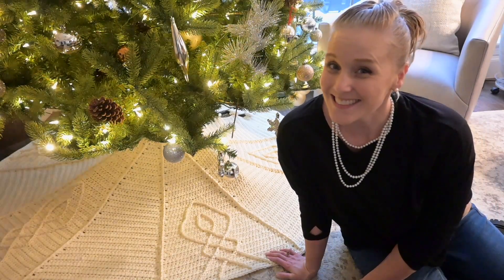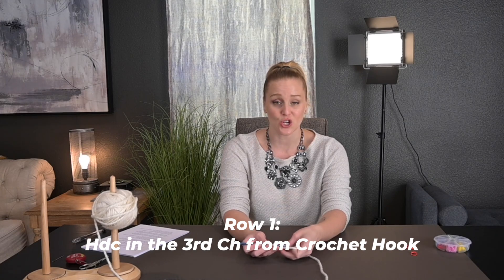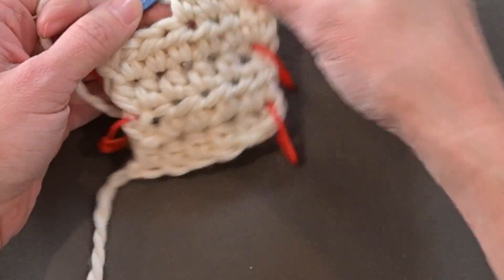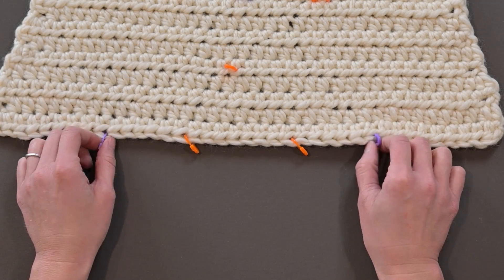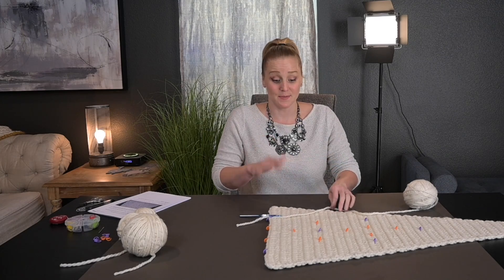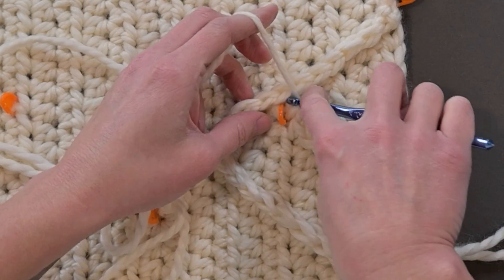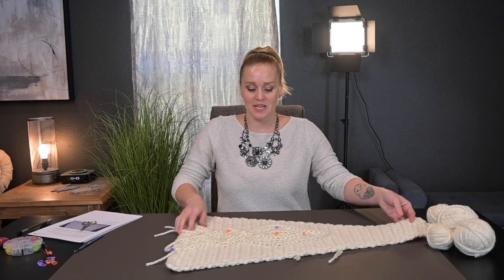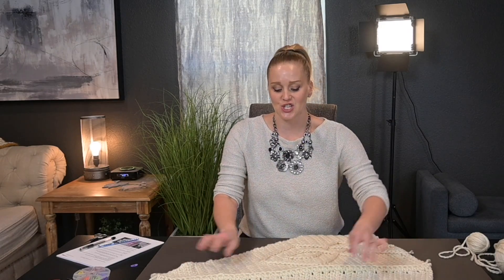This Elegant Vintage Crochet Christmas Tree Skirt is Beautiful & Simple to Make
Looking to crochet your very own Christmas Tree Skirt?  You’re going to absolutely love this pattern?  I kept the Vintage Crochet Christmas Tree Skirt pattern basic, straight forward, easily adjustable to fit around any size tree base or making it as wide as you desire.  I also added a pretty detail within each panel of the skirt to elevate the look but not the complexity.

Dimensions ►Easily Adjustable

My Triangle Panel Measured out to be = 2.5 inches wide for smaller top width (inner circle)
         (Before I joined panels)                     19 inches wide for the larger width (outer circle)
                                                                        32 inches long

⏱ Time Stamps ⏱
Begin:  00:00
Materials:  02:06
Figuring Out Measurements:  05:57
Start Crocheting:  07:10
Detailed Applique:  21:09
Joining Panels Together:  47:27
Border Around Tree Skirt:  54:14

🧶 Materials 🧶

• Size 6 weight yarn.  Approximately 2,309yds of yarn for My project but if you make your skirt
                                      shorter than you will use less yarn.
            Loops & Threads Cozy Wool in color Fleece.  I used approximately 26 skeins of yarn on MY
                  tree skirt.

Substitute Yarn:  Loops & Threads Charisma Yarn

• Crochet Hook – K/10.5 – 6.50mm

• Embroidery Scissors

• Yarn Needle with a Large Eye hole

• Stitch Markers

• Double Yarn Ball Holder